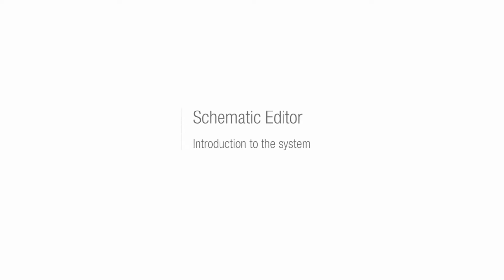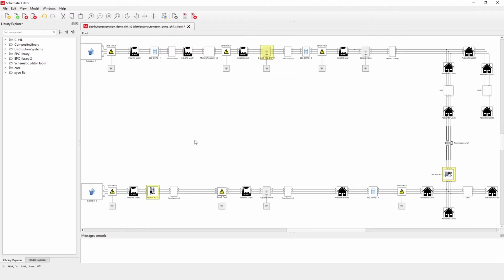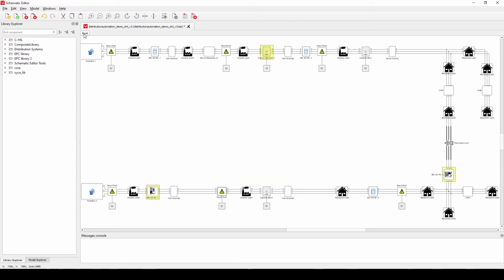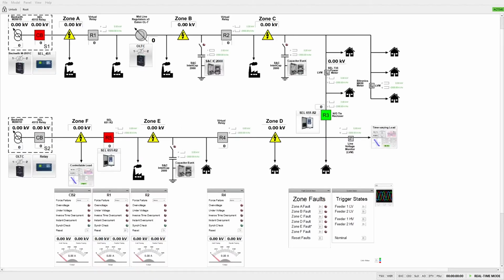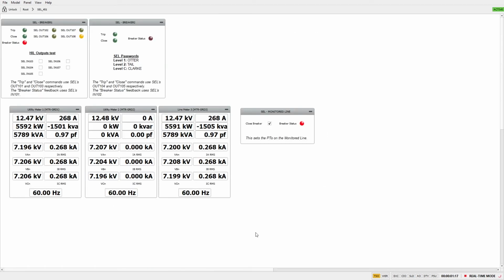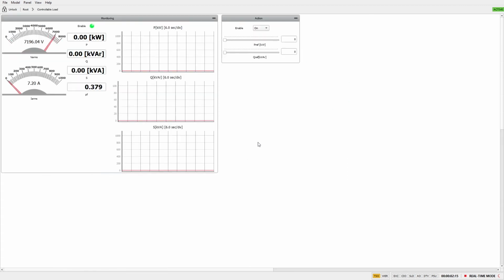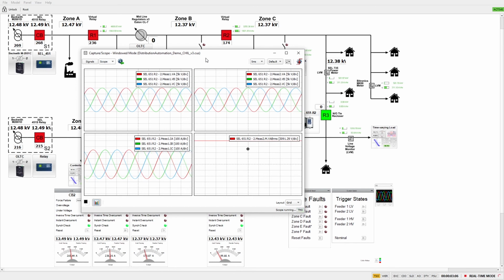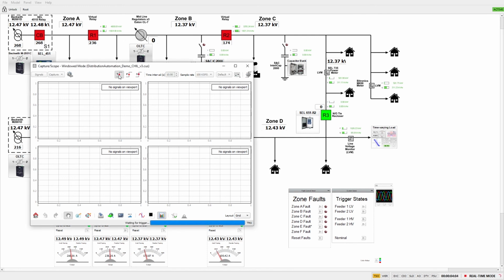Grid Modernization | Demo [Short Version]